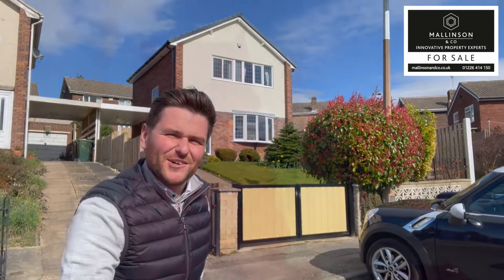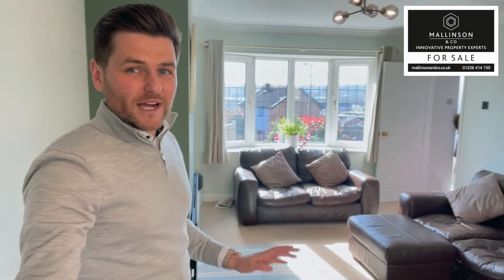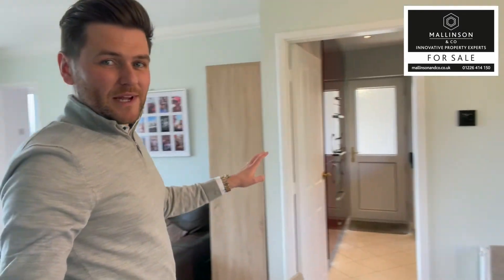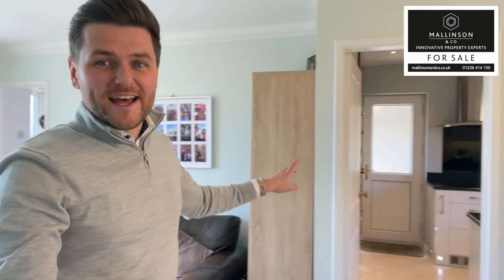Milano Rise, Darfield, Barnsley, S73 9PH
TAKE A LOOK AT THIS … A BEAUTIFULLY PRESENTED, THREE BEDROOM, DETACHED PROPERTY LOCATED AT THE HEAD OF THIS SMALL, QUIET CUL DE SAC, IDEALLY SUITED TO THE FAMILY PURCHASER WITH PANORAMIC VIEWS.